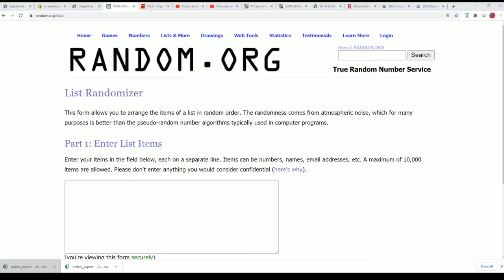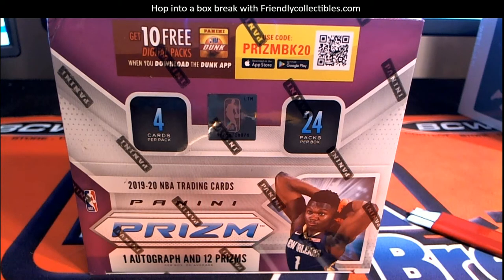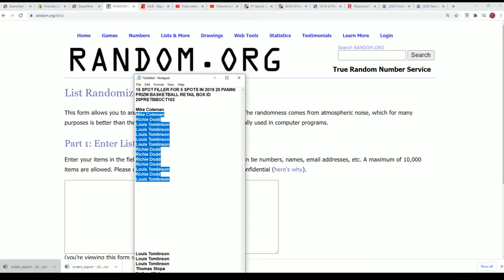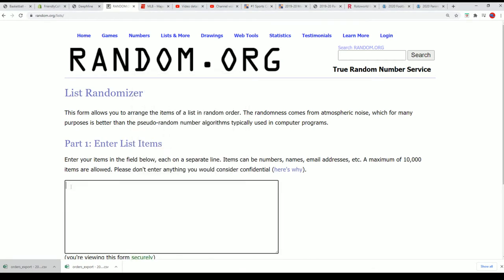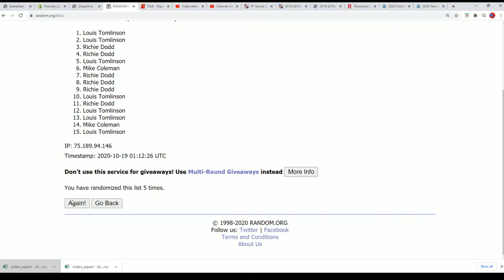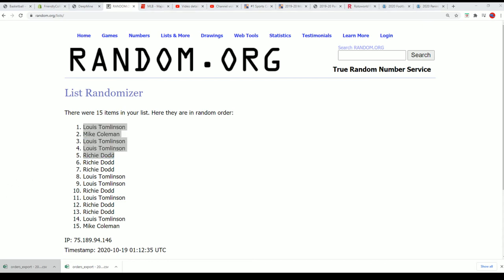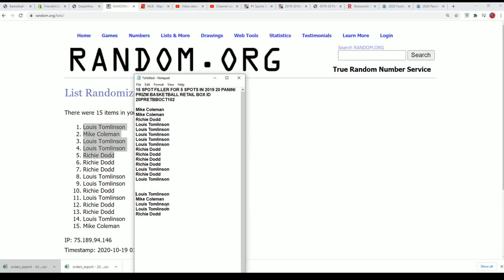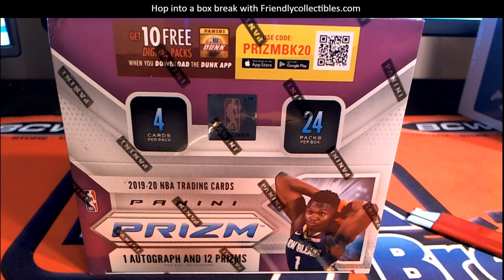2019 20 PANINI PRIZM BASKETBALL RETAIL BOX FILLER ID 20PRETBBOCT102